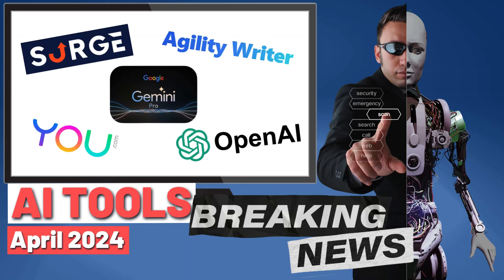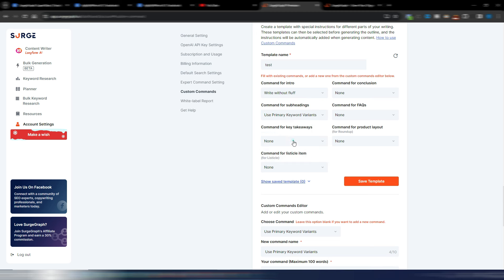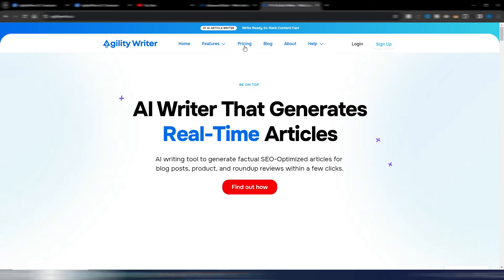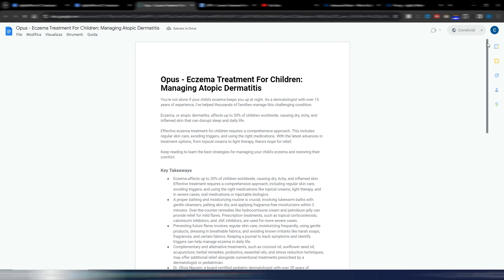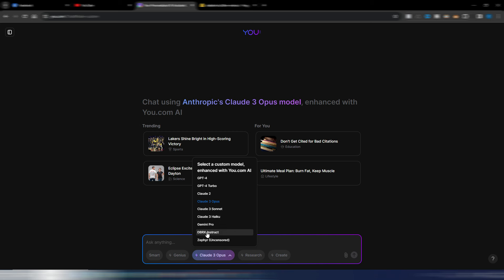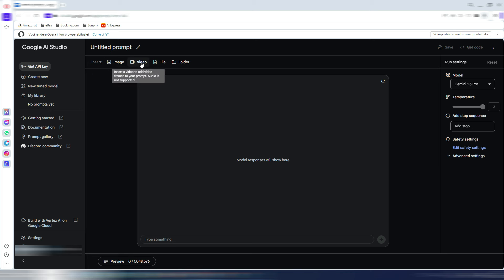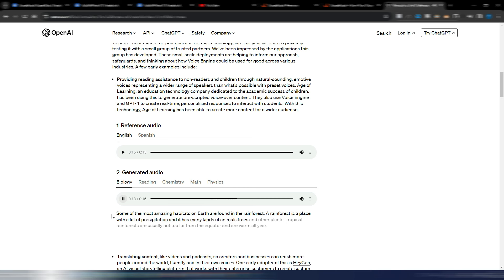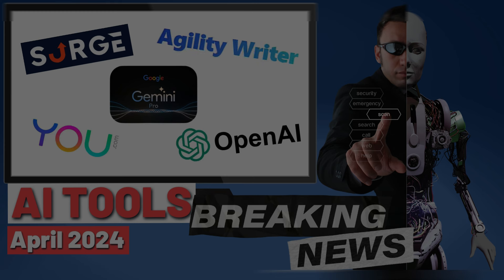AI Tools Breaking News (April 2024): See What's NEW!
Stay up-to-date with the most important news in the AI world, and take advantage of new features and promotions!